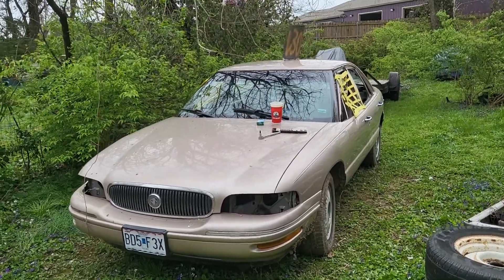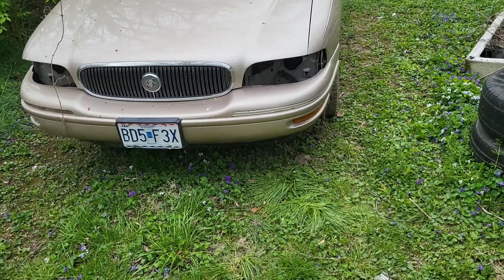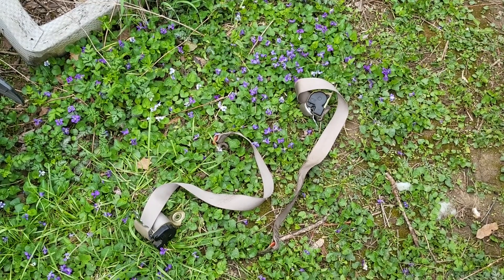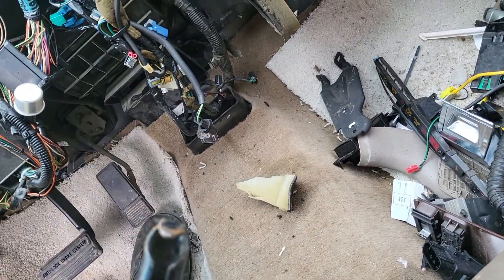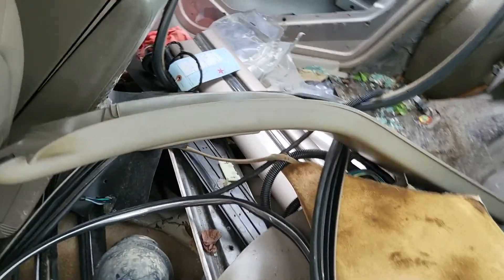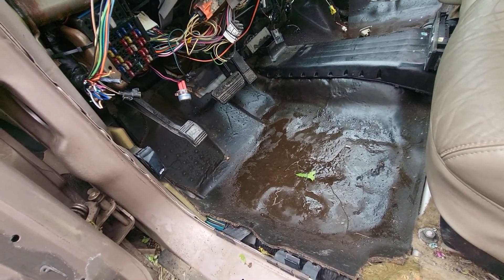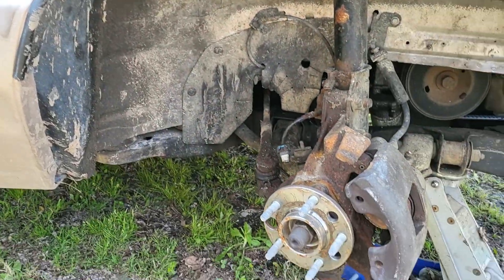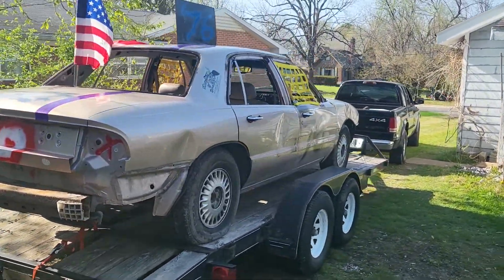97 buick lesabre to a bump and run race car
in this video we strip out and do some cutting to make a 97 buick lesabre 3.8 V6 into a bump and run dirt track car to run the following day